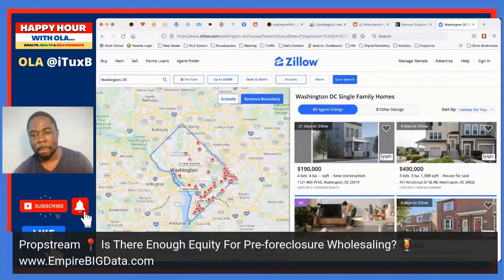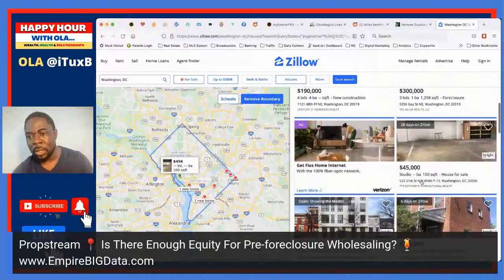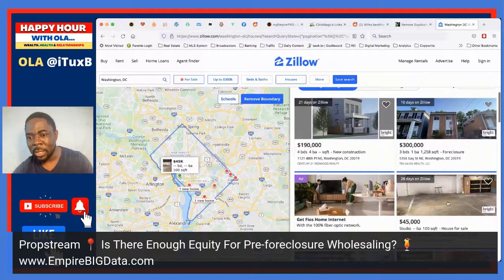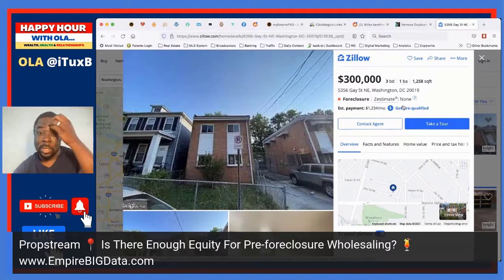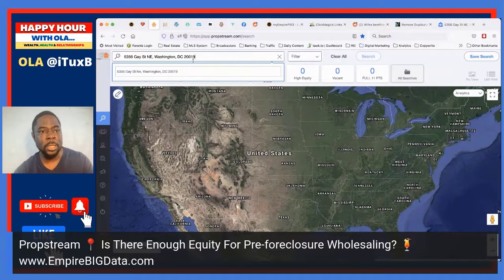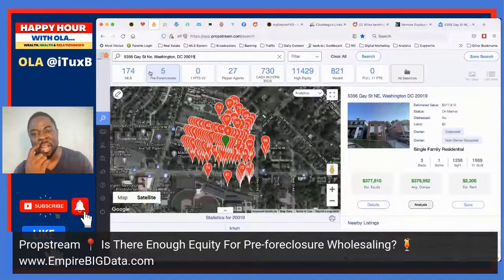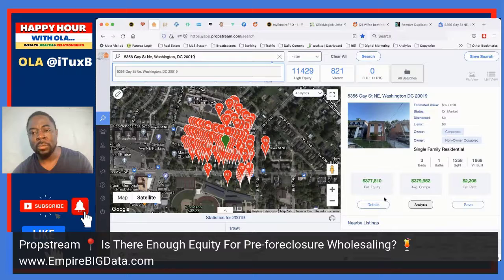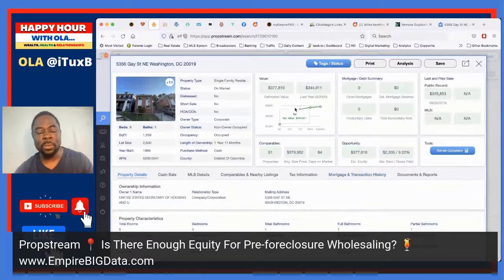Propstream 📍 Is There Enough Equity For Pre-foreclosure Wholesaling? 🍹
📍 2 FREE BOOKS DOWNLOAD